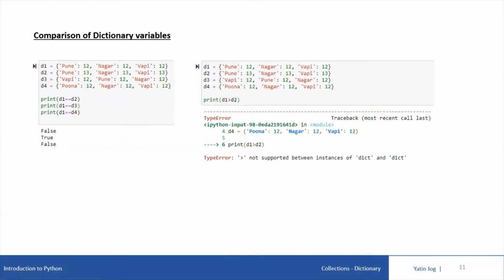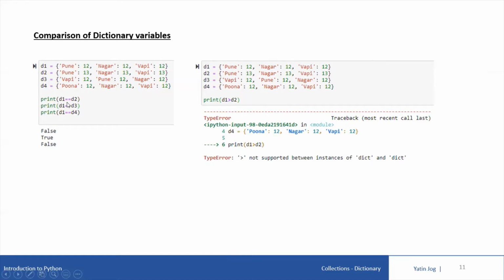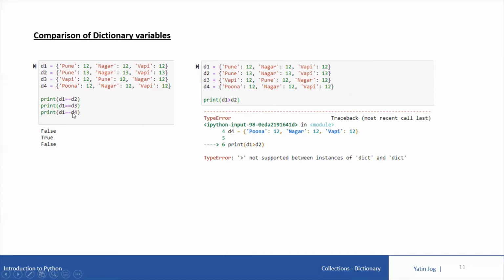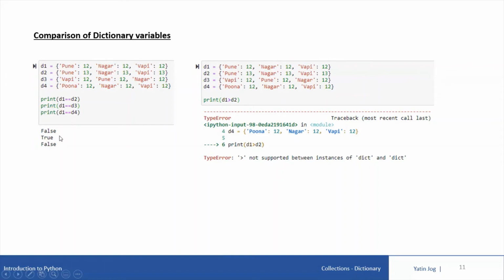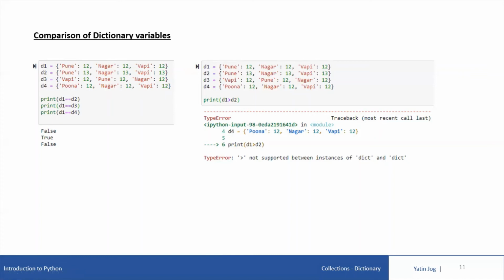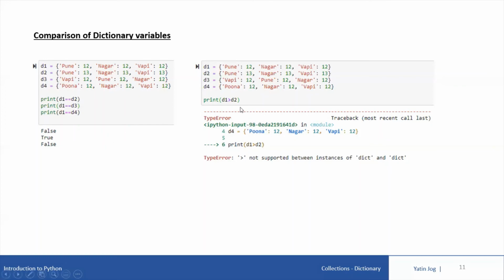Comparison of Dictionary variables - Using == and !=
Python Collections - Dictionary

Comparison of Dictionary variables
- Using == and !=